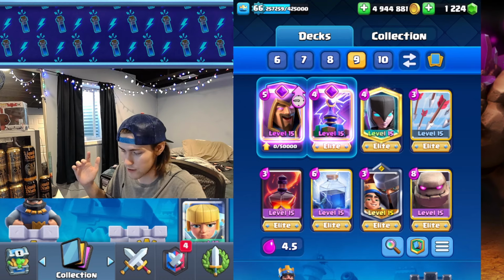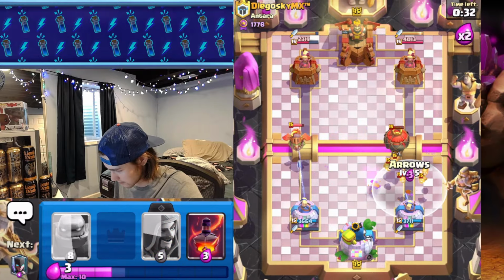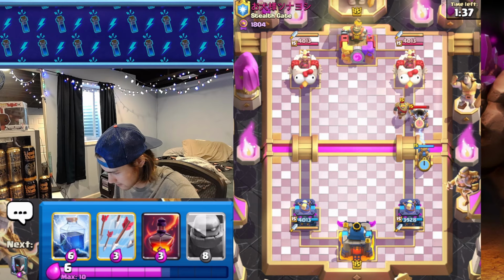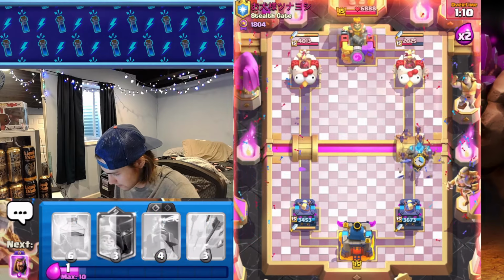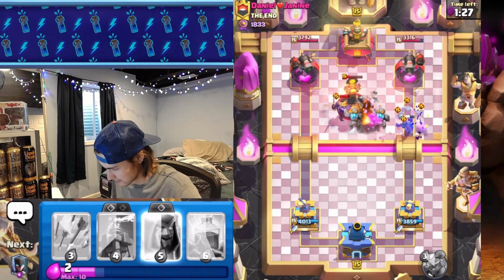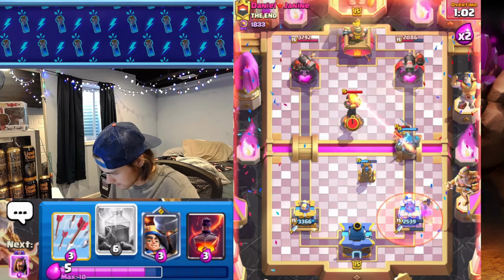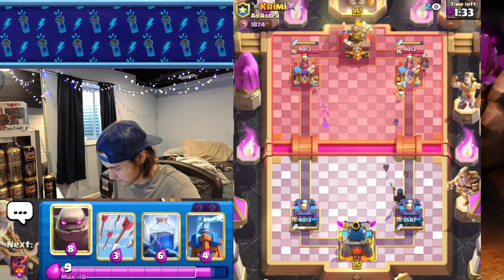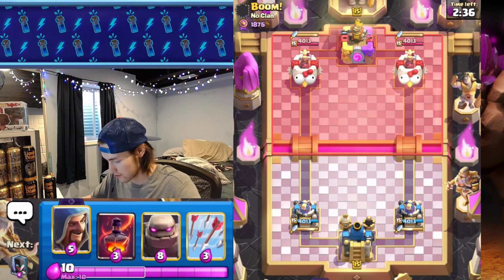EVO WIZ + TESLA = BROKEN GOLEM DECK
trying out the two best evos in the game currently to see if they pair well with golem